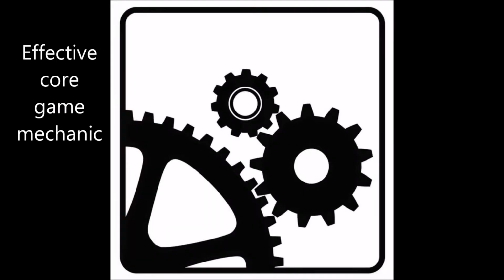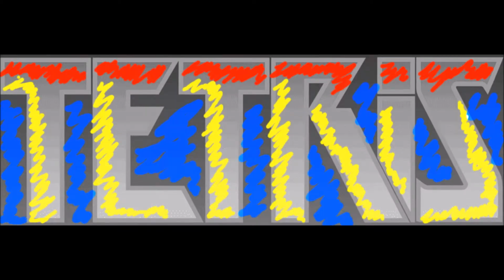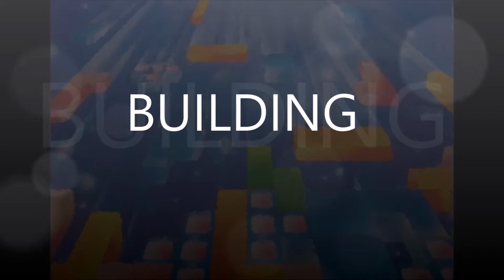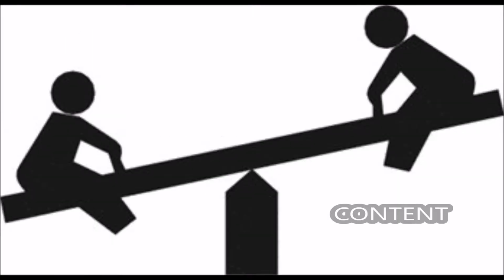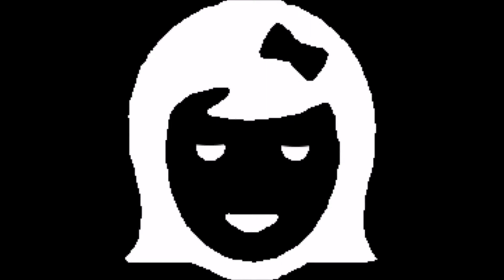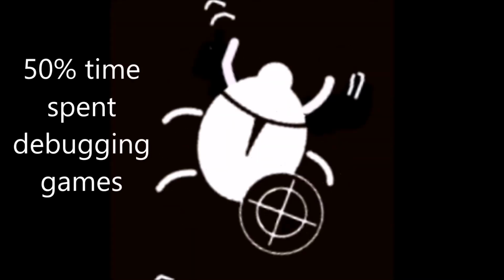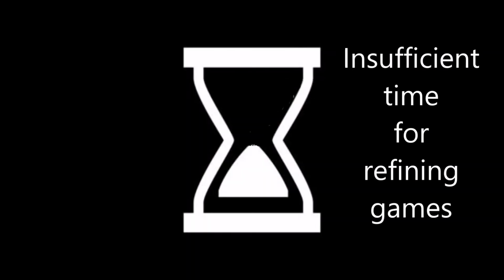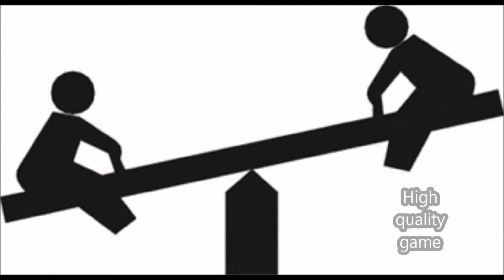The Intersection of Game Design Theory and Learning theory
A short video for ETEC 510 wiki space - The Intersection of Game Design Theory and Learning theory